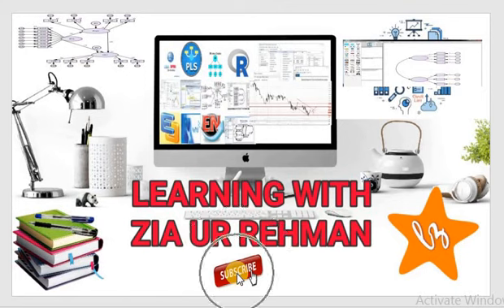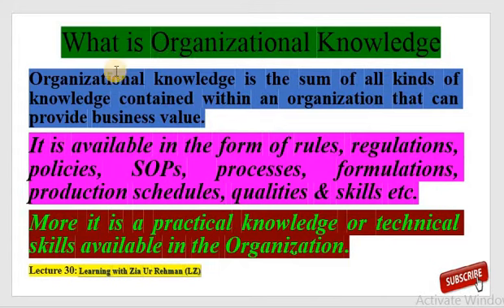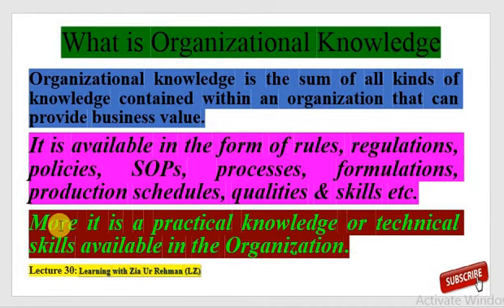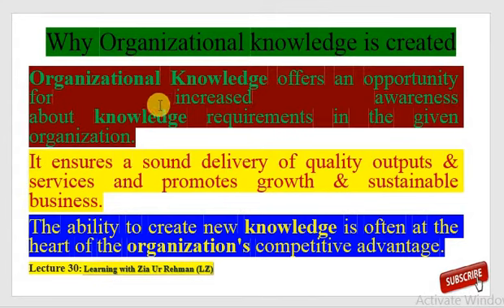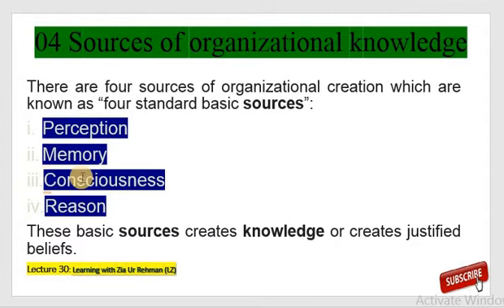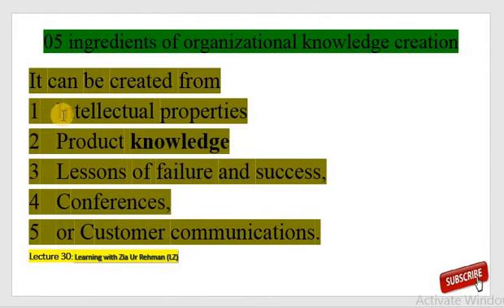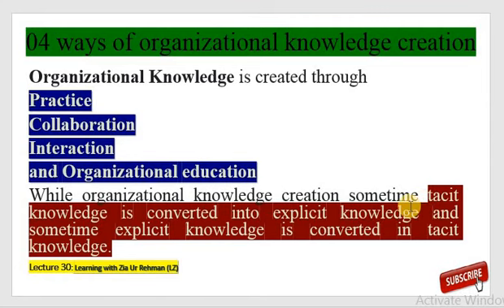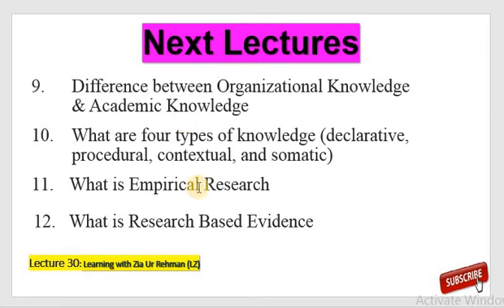Organizational Knowledge creation process | Importance & Sources (L-30/8-I)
Zia Series on MS/MPhil & PhD Research (Lecture 30/8-I)
Research Methodology
Research Philosophy
MS/MPhil & PhD Research / Thesis